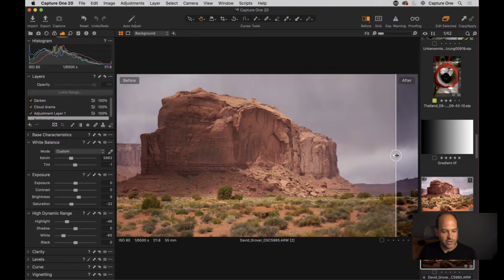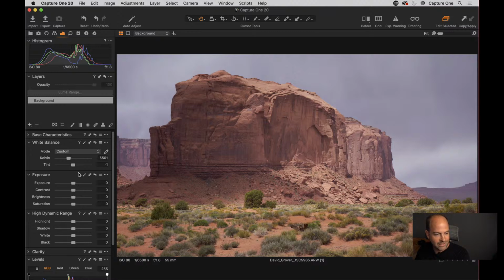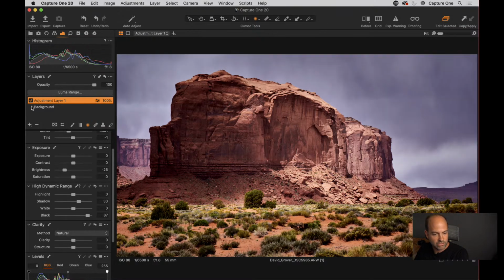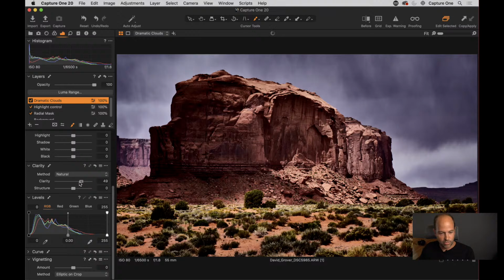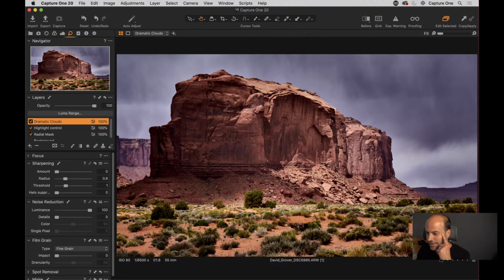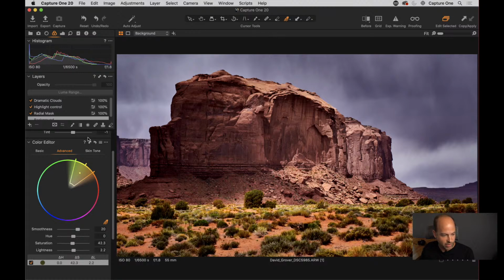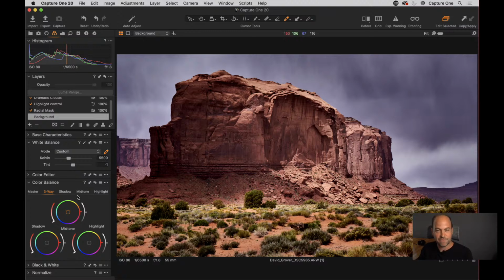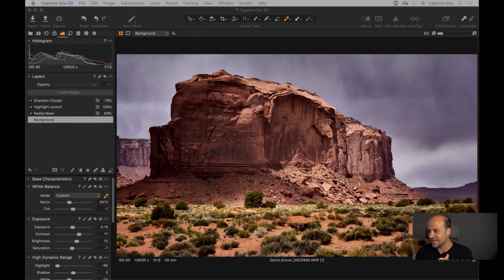Capture One 20 | Quick Live : Edit with us #11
Join us for another round of editwithus Landscape edition - a quick live session where we provide you with the raw file to editwithus.

Please share your work with us using editwithus and tagging us.

You are also welcome to share your edits with us in our Facebook group: Capture One Creative Lab